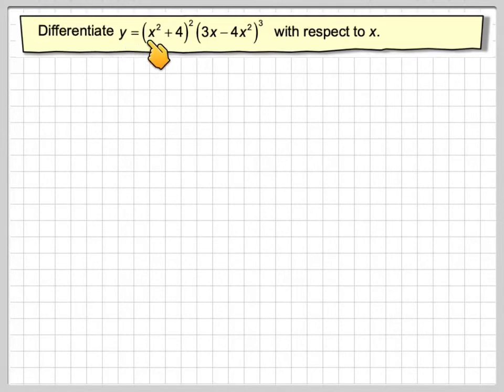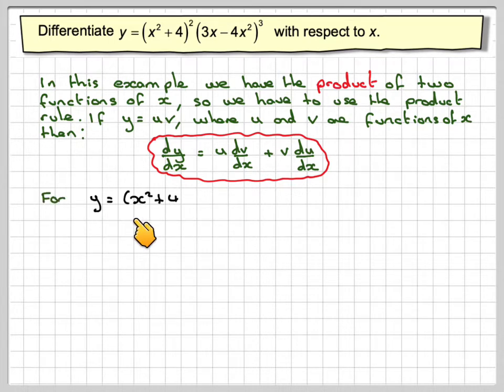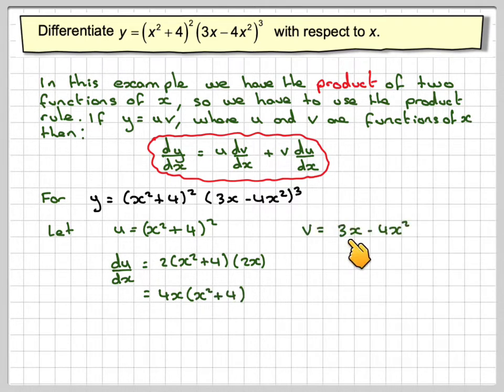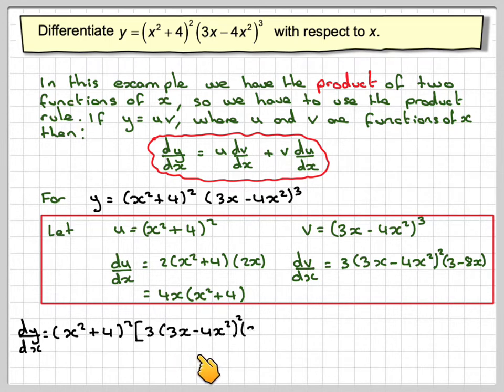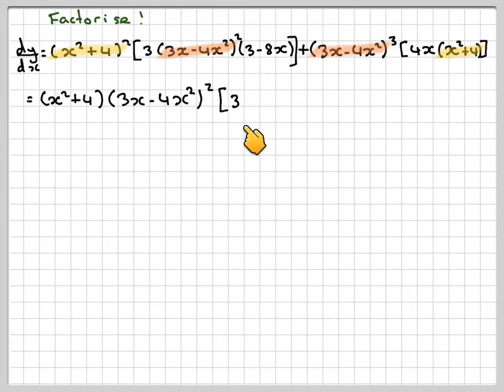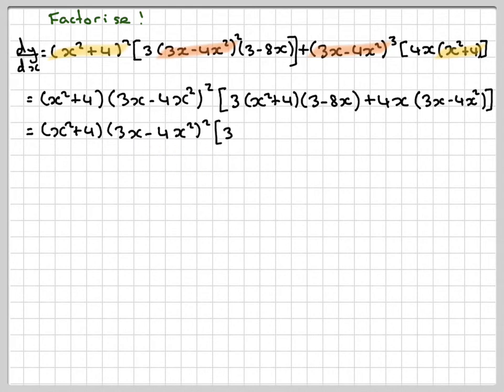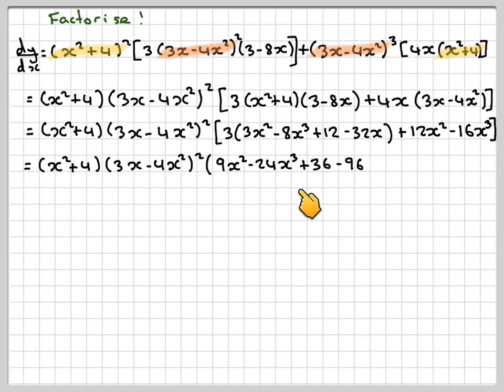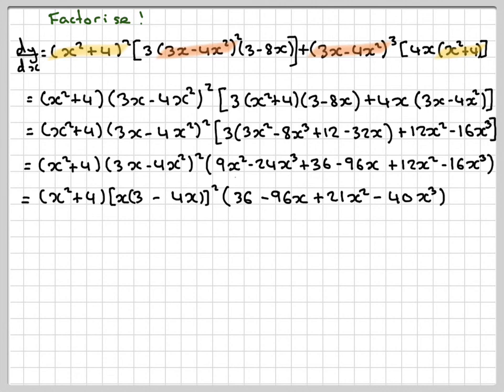Differentiating using the product rule